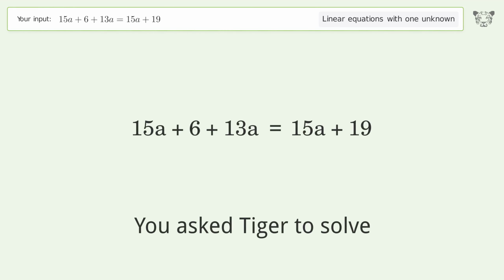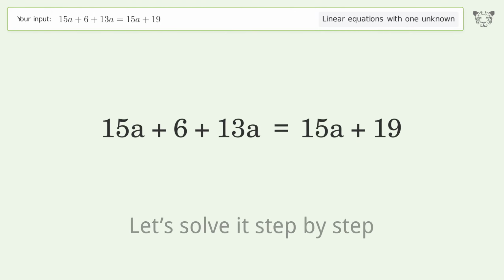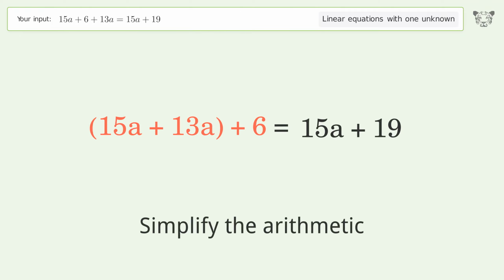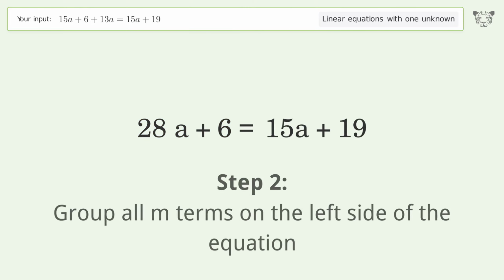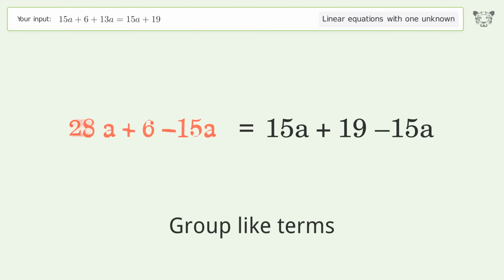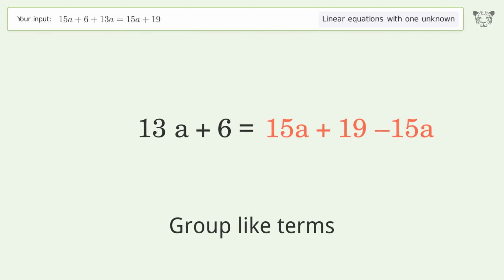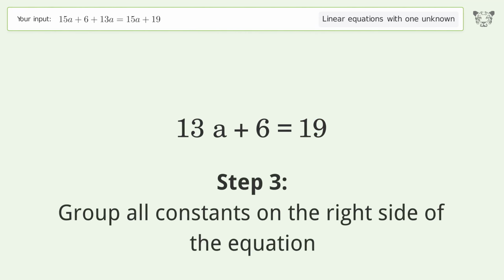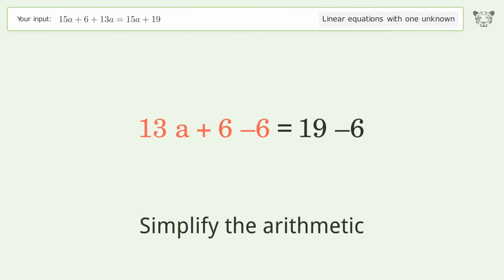Solve 15a+6+13a=15a+19: Linear Equation Video Solution | Tiger Algebra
Struggling with 15a+6+13a=15a+19? Watch our step-by-step video on Tiger Algebra to master this linear equation effortlessly.